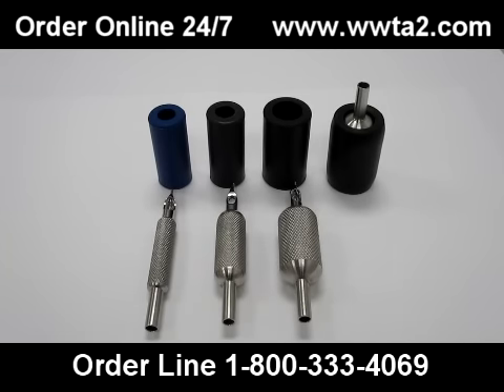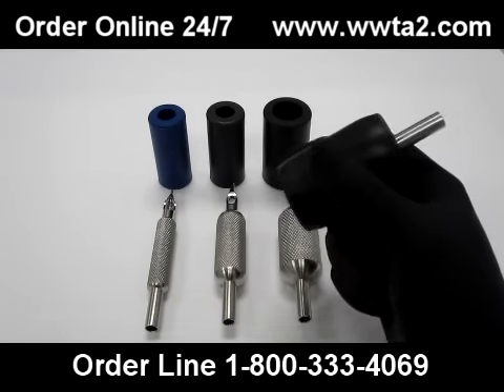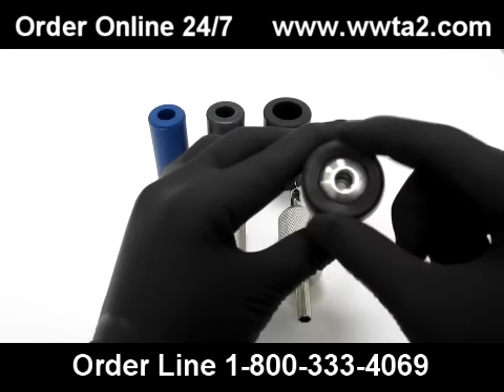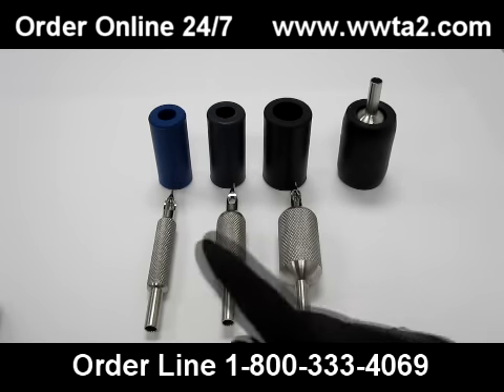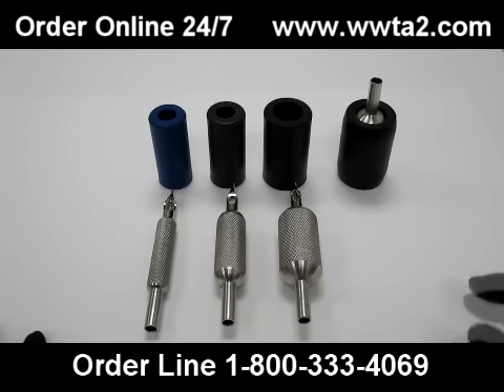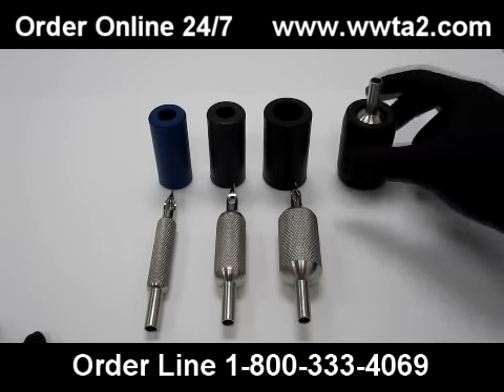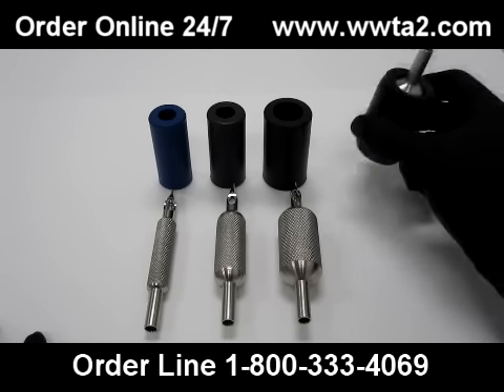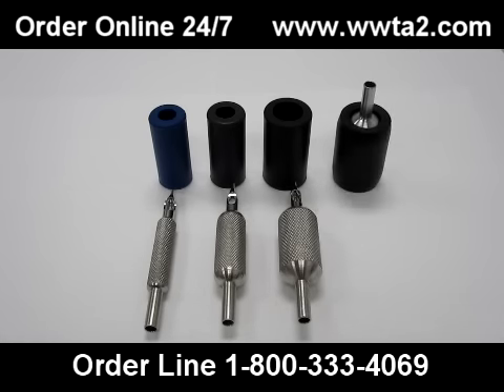Maximize Comfort and Control: Autoclavable Tattoo Grip Covers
Enhance your tattooing experience with our Autoclavable Tattoo Grip Covers, designed to provide both comfort and improved control. These grip covers are a must-have accessory for every tattoo artist, from beginners to seasoned professionals.

The key benefit of these grip covers is the extra comfort they provide. By adding additional cushioning to your tattoo grip, they help reduce hand fatigue, allowing you to work longer without discomfort. This added comfort is especially crucial during lengthy tattoo sessions.

Another advantage is the increased width they offer to your grip. This wider grip can lead to better control and precision, which is essential for intricate tattoo work. Whether you're detailing fine lines or shading large areas, these grip covers can help enhance your technique.

Made with autoclavable materials, our Tattoo Grip Covers are designed for long-term use. This means they can be sterilized in an autoclave, ensuring that they meet the highest hygiene standards required in professional tattooing. The ability to autoclave these covers not only extends their life but also ensures a safe and clean environment for both the artist and the client.

Additionally, the use of these covers can help prevent hand cramps and calluses, common issues faced by tattoo artists. This makes them an indispensable tool in your tattooing arsenal.